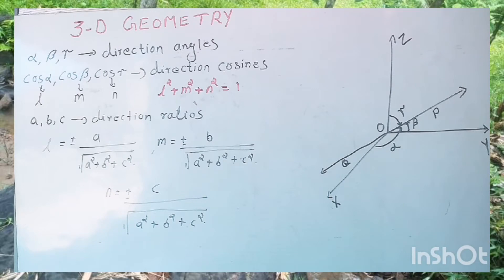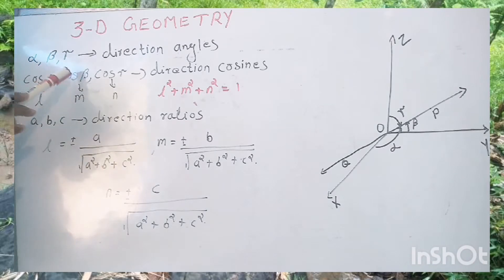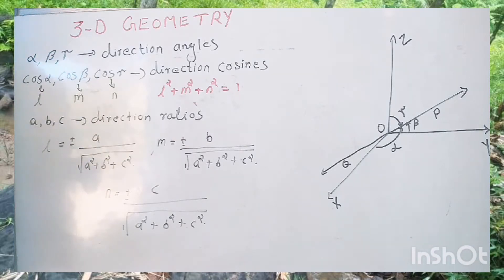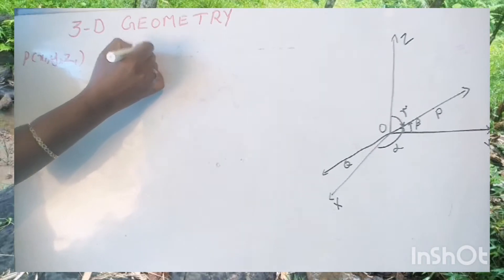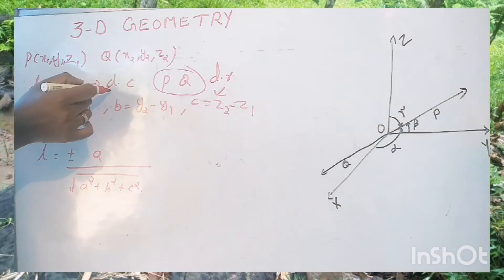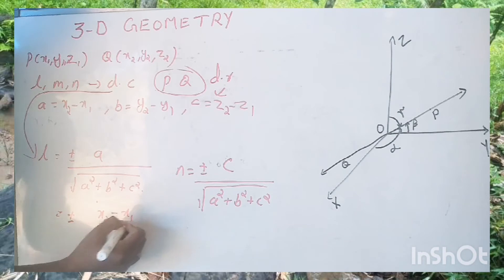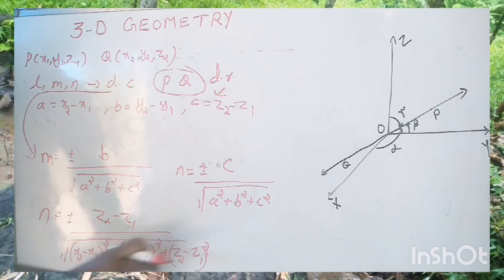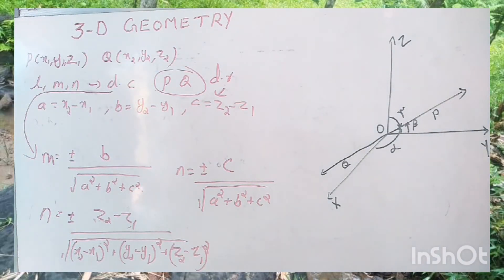Three Dimensional Geometry Introduction | Chapter 11: Three dimensional Geometry | Class 12 Maths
12th Standard Mathematics

 1.Direction Angles
2. Direction Ratios
3.Direction Cosines
4.Relation between direction cosines
5.Direction cosines if the direction ratios are given.
6.Direction ratios and direction cosines if the  vector joing two points are given .